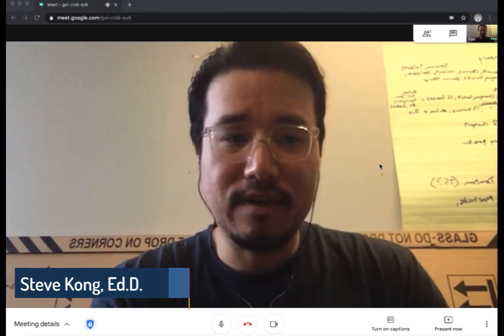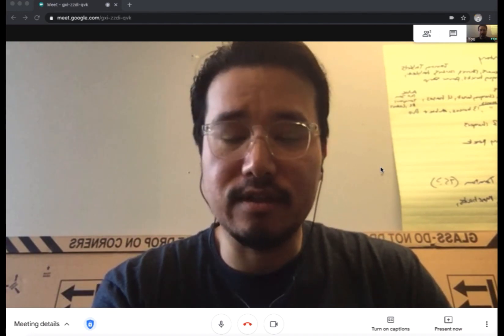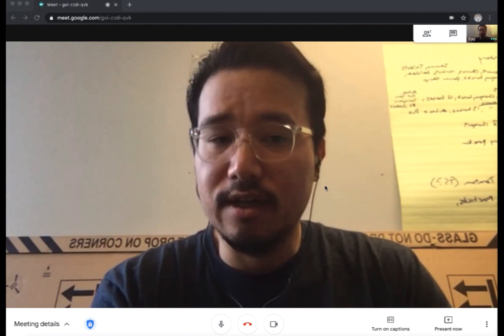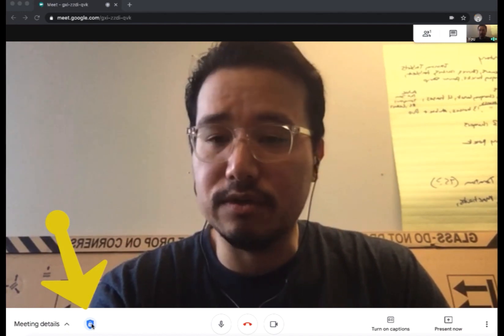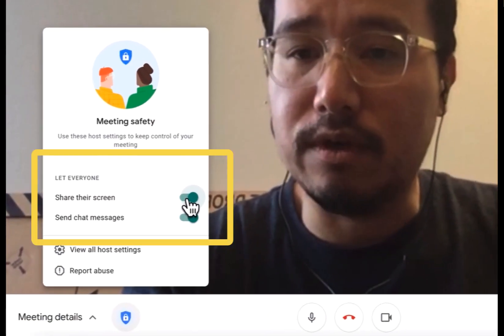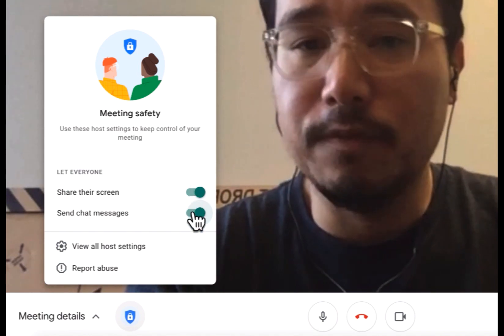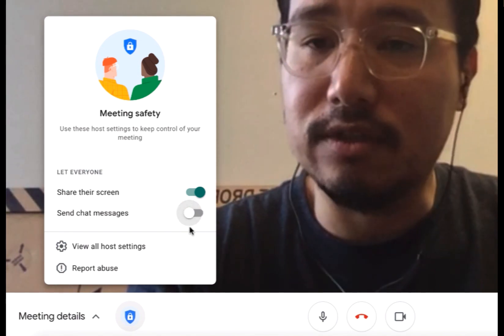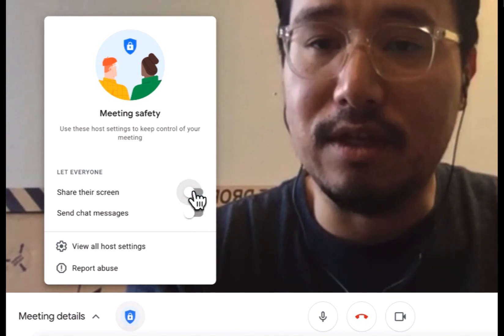UPDATE: Google Meet Host Controls Turn On/Off Chat and Screen Sharing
How to access host controls in Google Meet to turn on and off chat and screen sharing options.